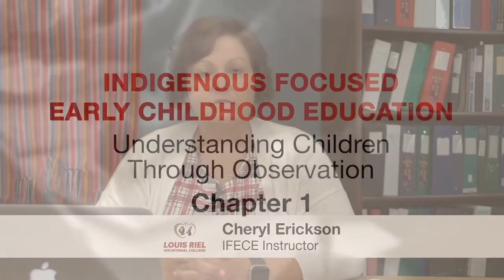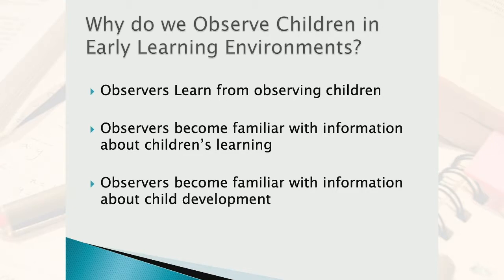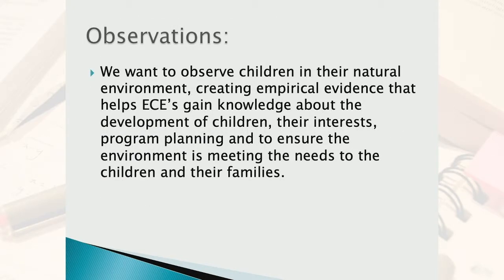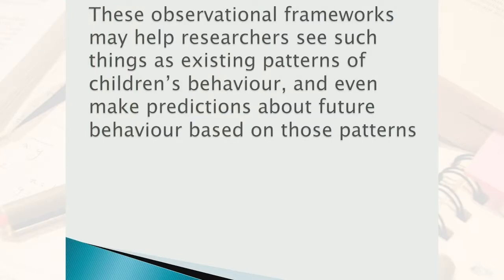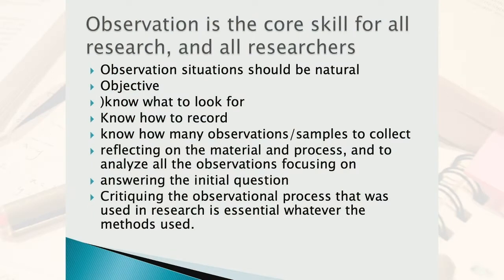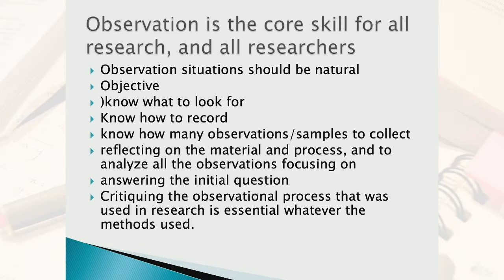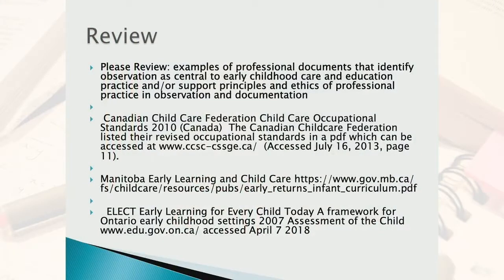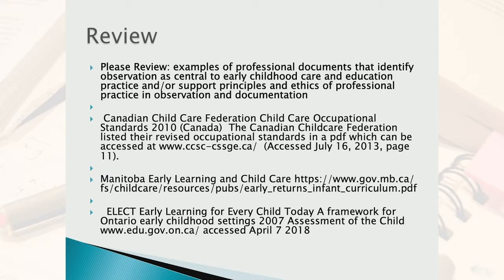Indigenous Focused ECE - Understanding Children Through Observation: Ch 1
This video is a summary of the information covered in Understanding Children Through Observation, Chapter 1. Please ensure that you read the chapter, as this video is not a substitute for your chapter readings. Also, be sure to talk to your instructor if you have any questions regarding the chapter, or to ensure you haven't missed any assignments or handouts.